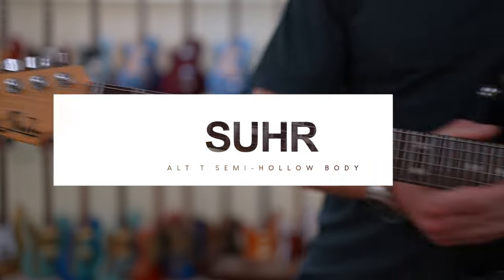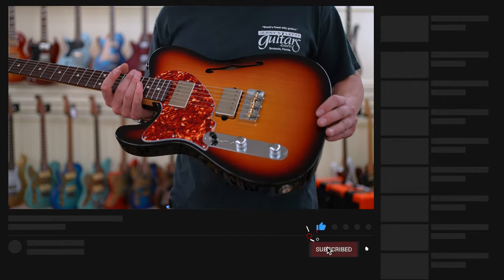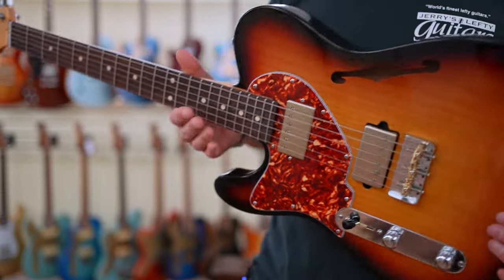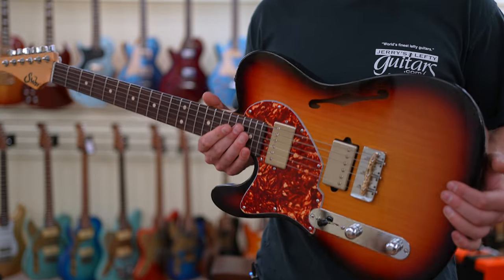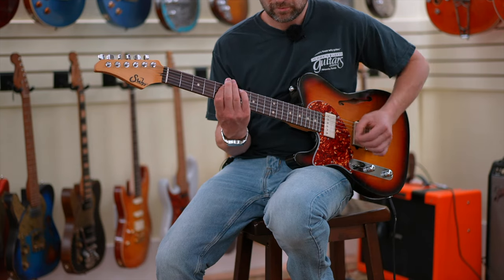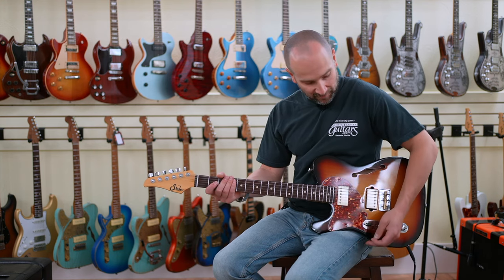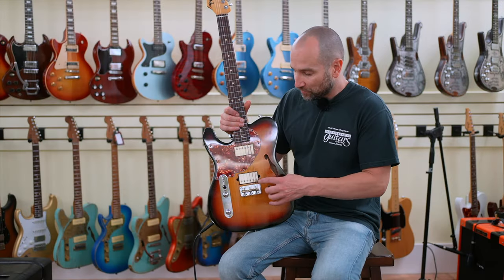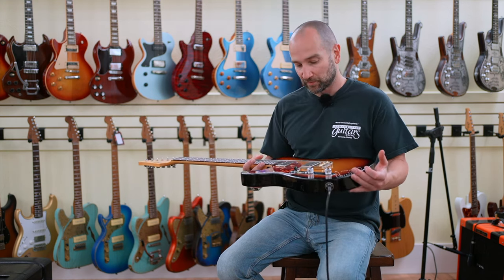Suhr Alt T Thinline Review - Way Better than a Fender '72 Thinline!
This is my review of the Suhr Alt T Thinline Telecaster electric guitar.  The Suhr Alt T Thinline is Telecaster-style electric guitar for folks wanting a premium USA-made electric guitar.  This Suhr Thinline is loaded with two great-sounding humbuckers that also offer a coil tap/split coil sound thanks to its 5-way toggle switch.

🛒 Sony FX3

Video Chapters
0:00 - About (not sponsored)
0:18 - Jam Track
2:31 - Suhr Alt T Overview & Advantages
3:55 - Clean Tones (Split & Humbucker)
5:37 - Drive Tones (Humbucker)
6:44 - More Drive (Coil Tap)
7:17 - My Suhr Alt T Review